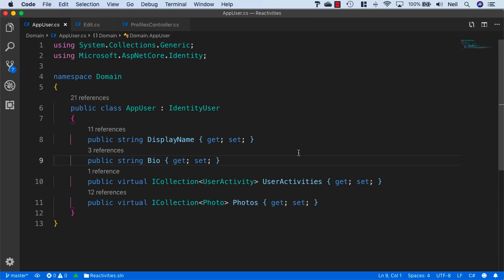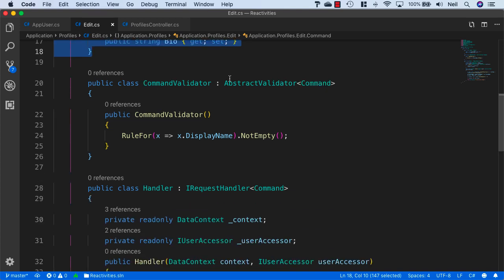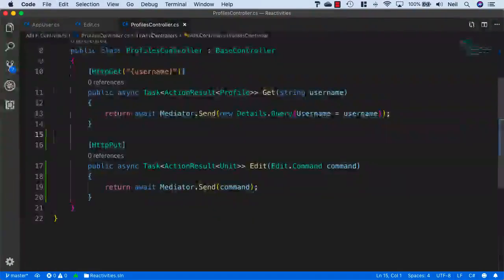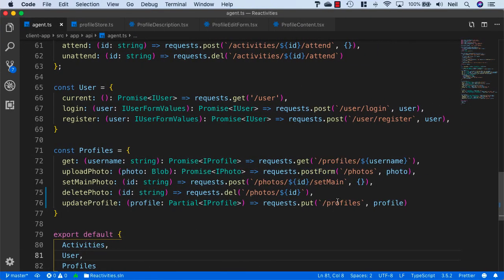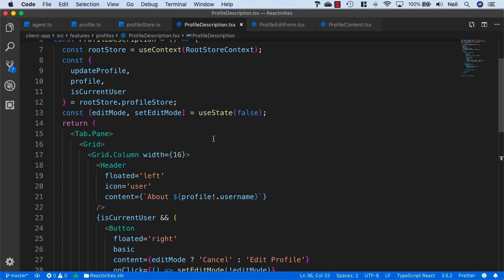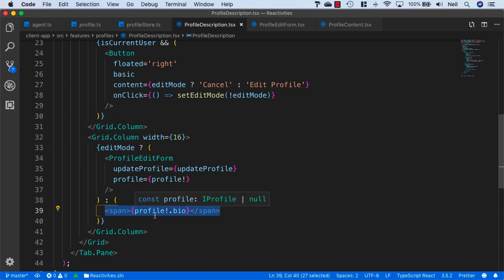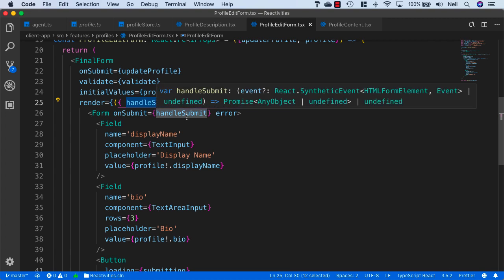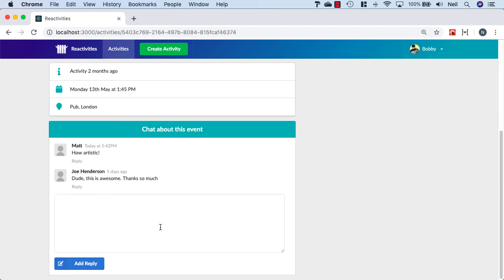Challenge Legacy Challenge Solution